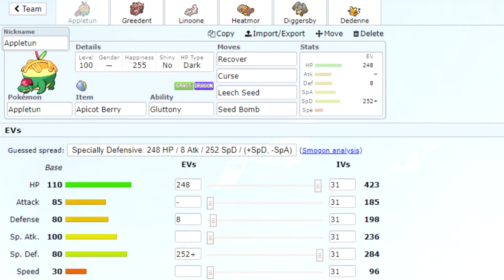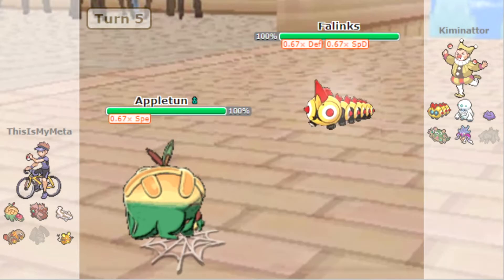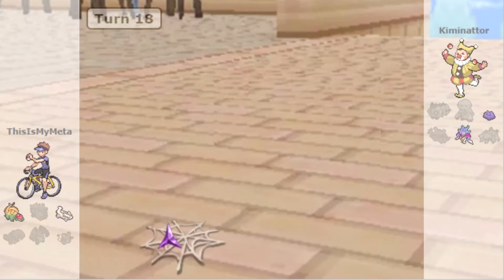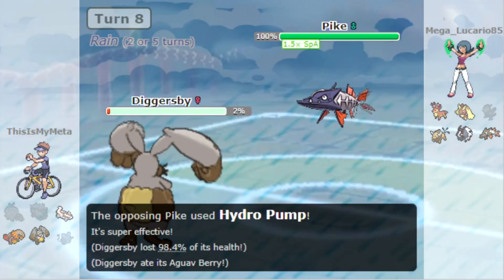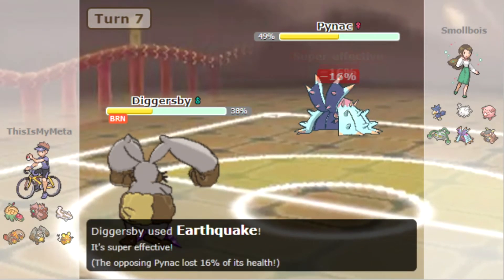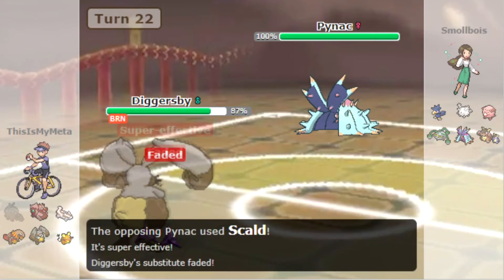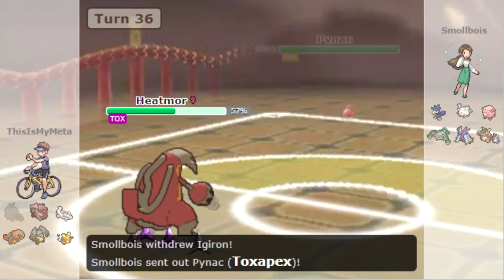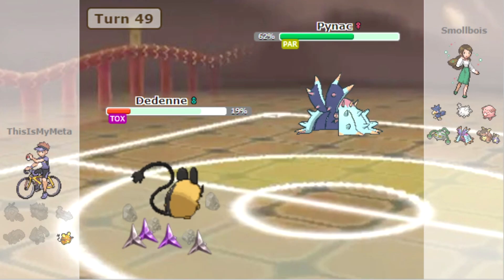Full Berry Users Theme Team - Pokemon Showdown Theme Team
Today we're taking Pokemon that benefit from using berries as their held items and putting them all together on one team!!

I tried to use as many Pokemon with berry related abilities, like gluttony or cheek pouch as possible to make a usable team to take into Gen8 Nat Dex AG.

The Pokemon used in this team are: Appletun, Greedent, Linoone, Heatmor, Diggersby, and Dedenne.